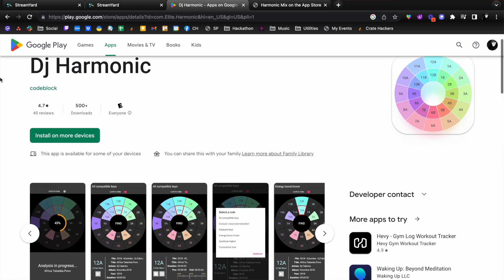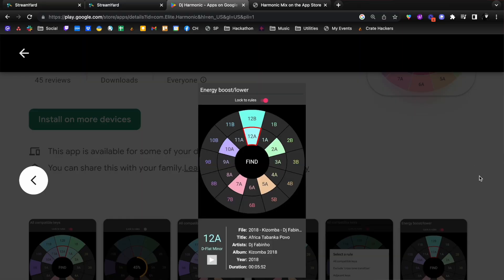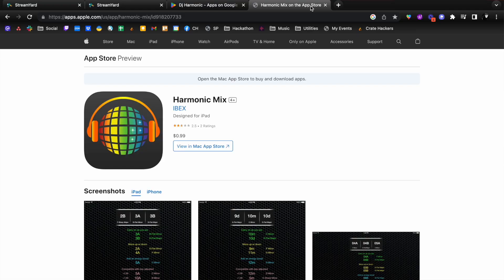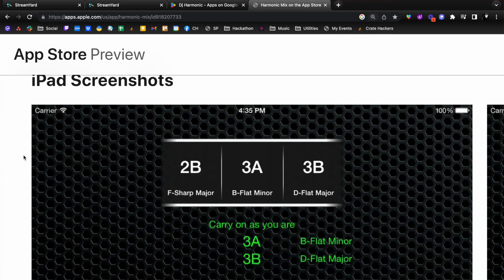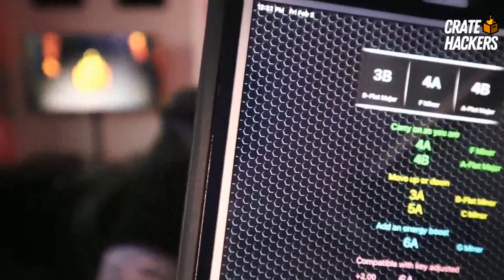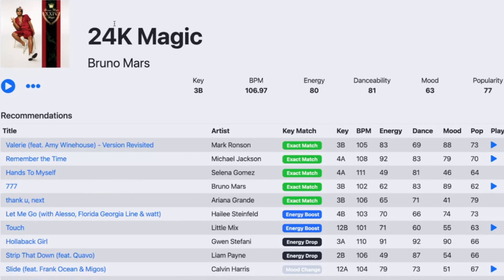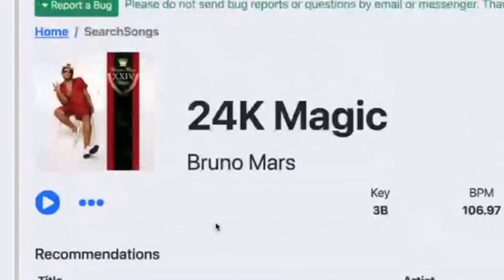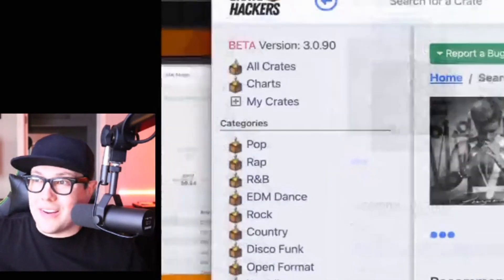Discover the Top 2 Must-Have Phone Apps for DJs in 2023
Unlock the full potential of your DJ setup with the top 2 must-have phone apps of 2023. Stay ahead of the game and streamline your performance with these essential tools for DJs. From organizing tracks to creating seamless transitions, these apps will revolutionize the way you DJ. Watch now to discover the top 2 must-have phone apps for DJs in 2023.